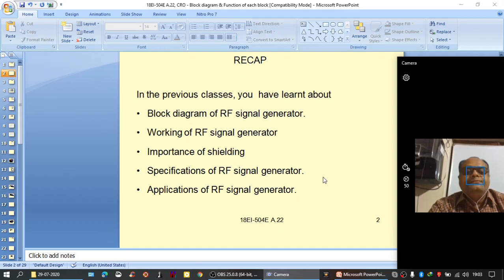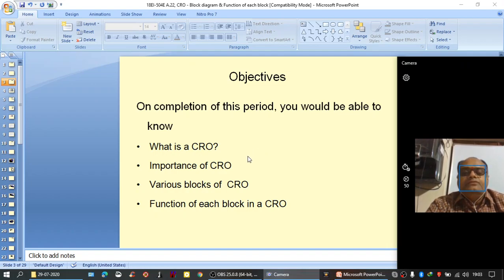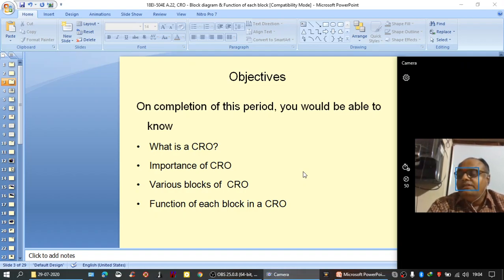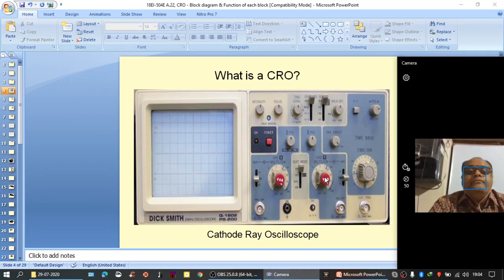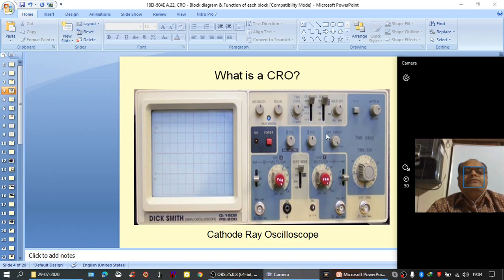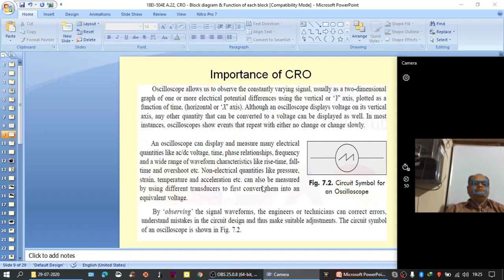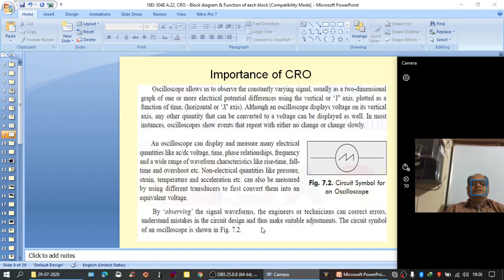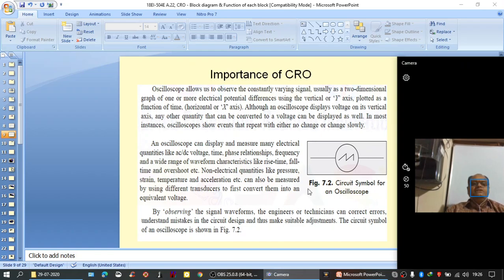038 CRO Block diagram & Function of each block